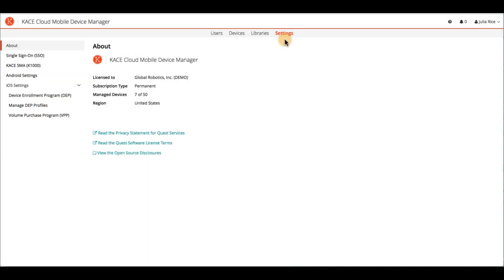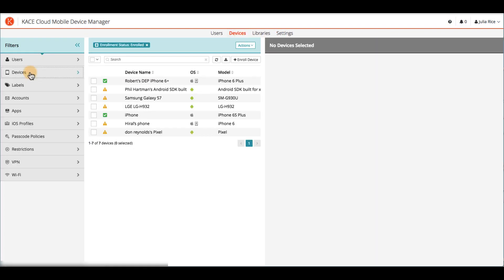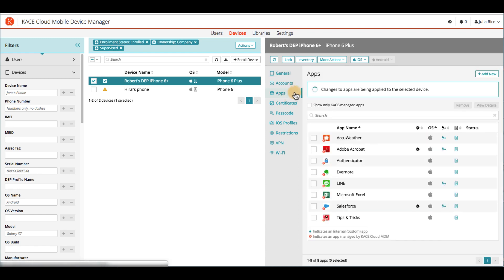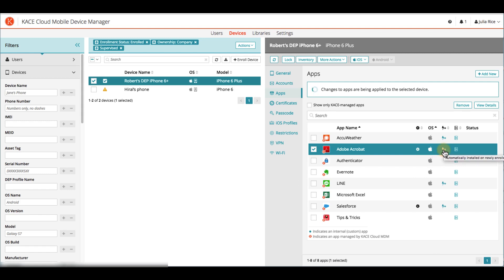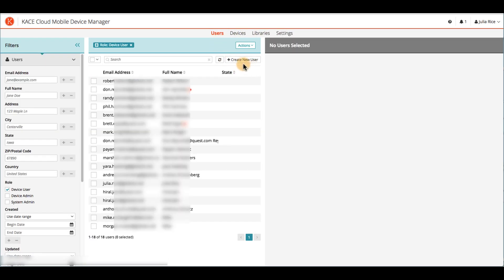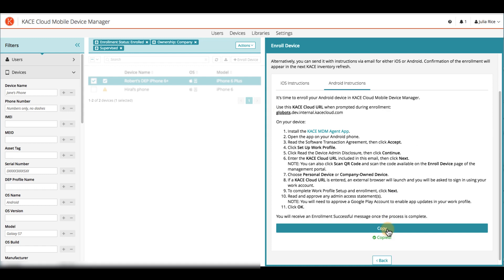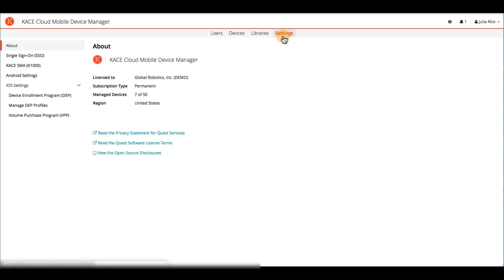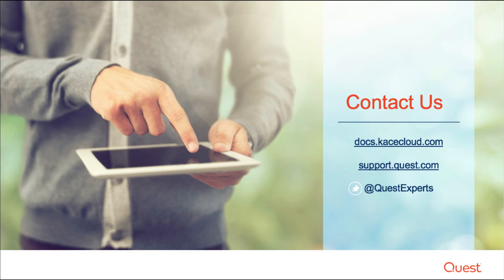KACE Cloud MDM - Product Walkthrough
Brief walk-thru of the KACE Cloud MDM (Mobile Device Manager) product